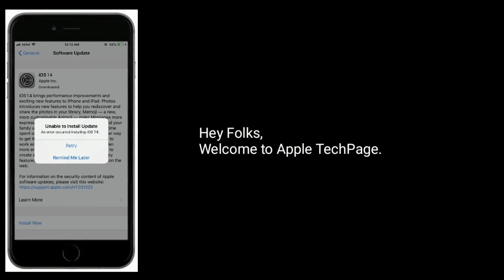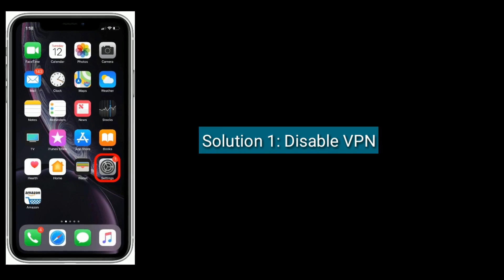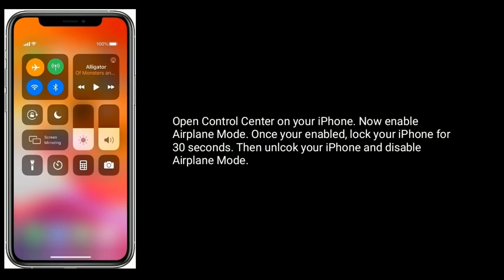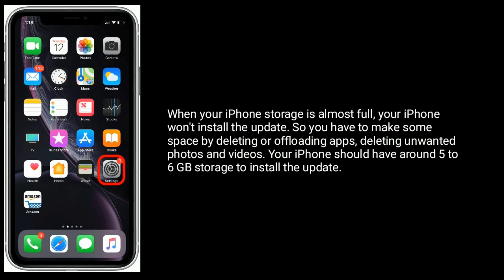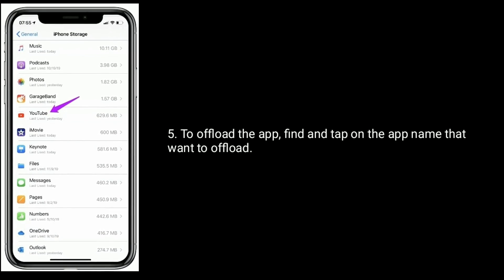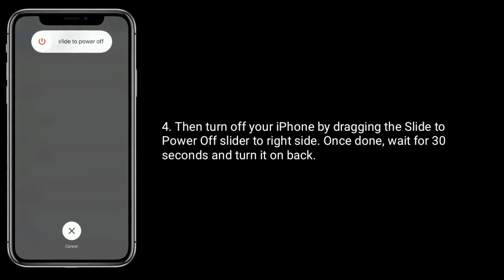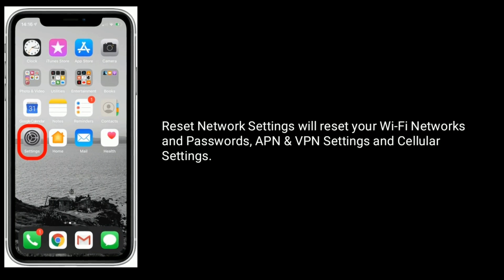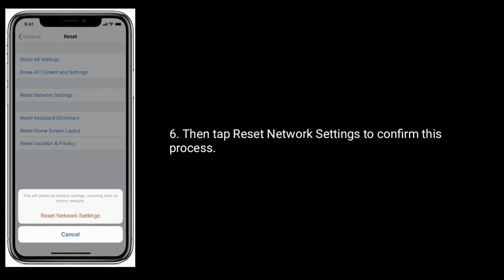iPhone or iPad Shows Unable to Install Update An Error Occurred Installing iOS 14 - Here's the Fix